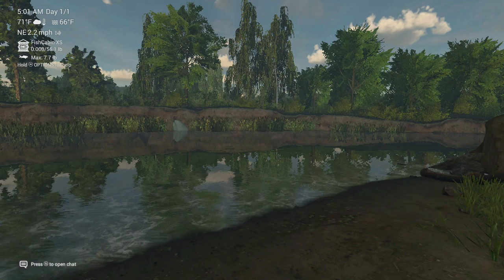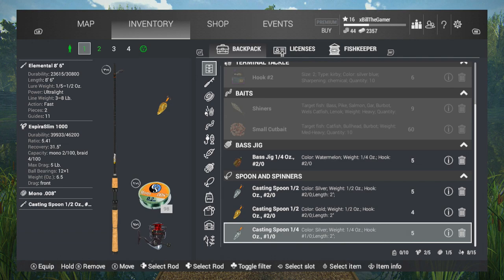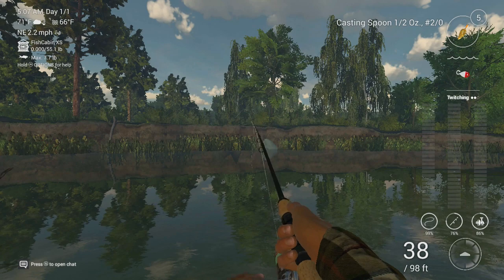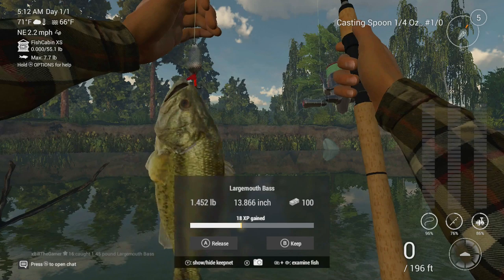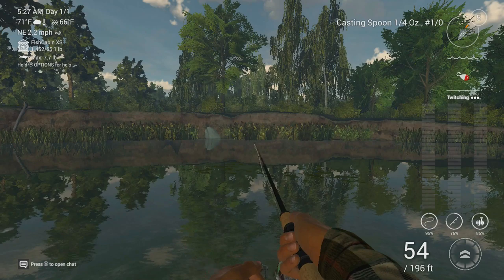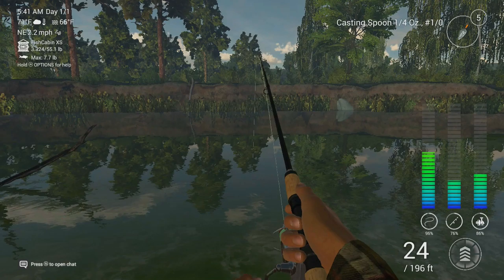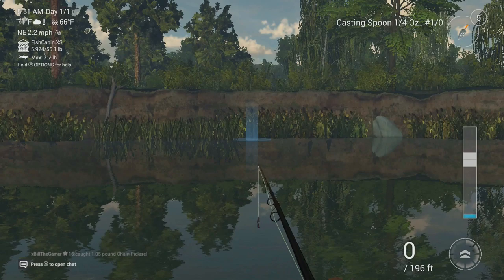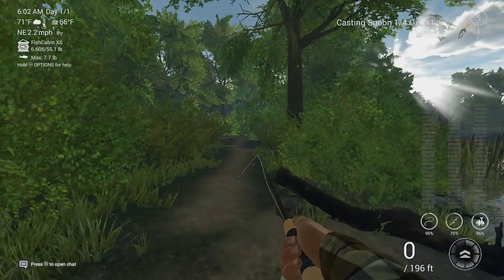PICKEREL Fishing Guide! - Fishing Planet Tips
Welcome back to Fishing Planet. In this video we're looking at Pickerel and I don't normally target these so I don't know much but I found a hotspot for them at Mudwater River in Missouri and they can be caught using the same equipment and tackle as Bass although I think Pickerel are worth a bit more money and xp than Bass are, they weigh less so you can hold more in your net too. Let me know your thoughts of this fish and any tips you might possibly have. I hope you enjoy the video :D